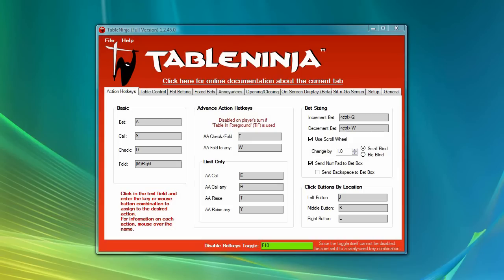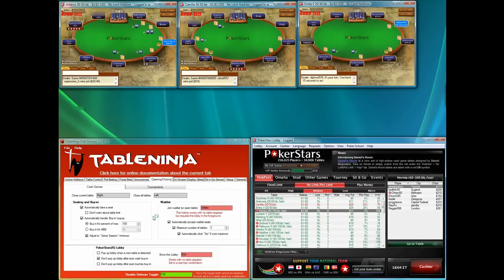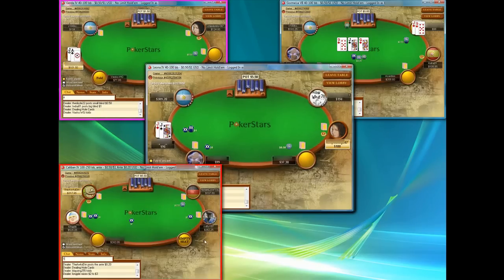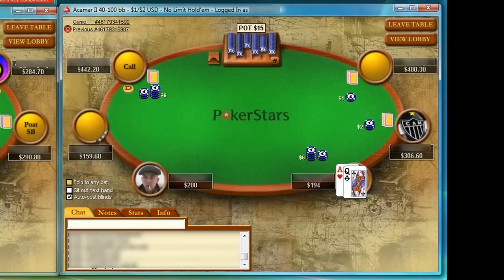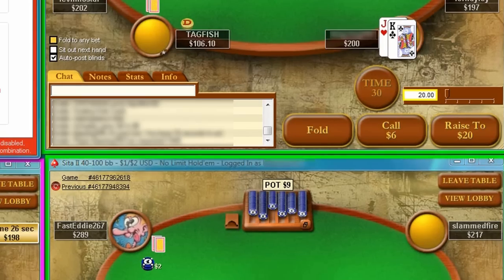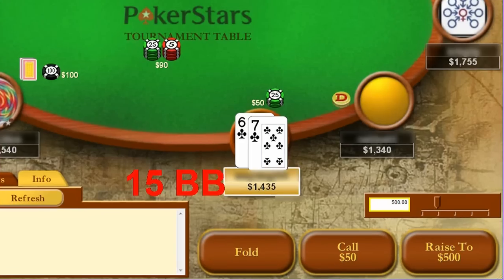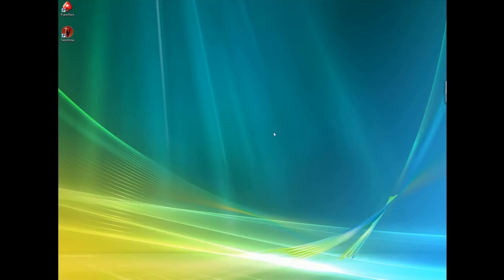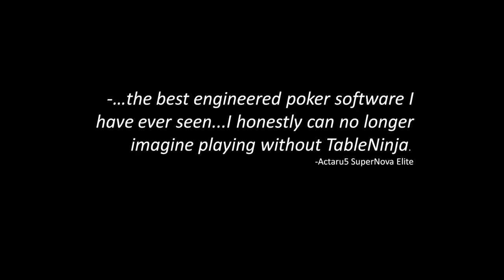TableNinja: Multitabling Tools for PokerStars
TableNinja is a suite of tools that allows multitablers to play more tables with less effort so that they can increase their hourly win rate. By removing minor distractions, you are now able to concentrate on playing poker.  Whether you play four tables or twenty four, TableNinja will automate the repetitive and easily forgotten actions of online poker so that you can focus on the tough decisions and take your game to the next level.